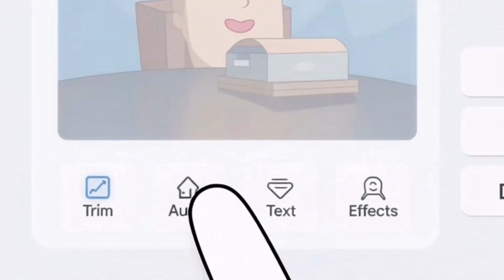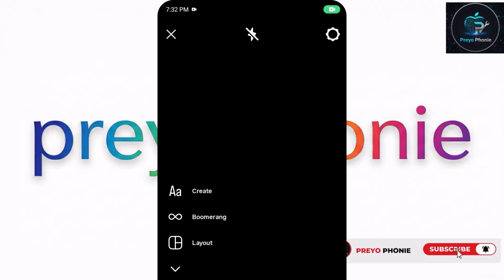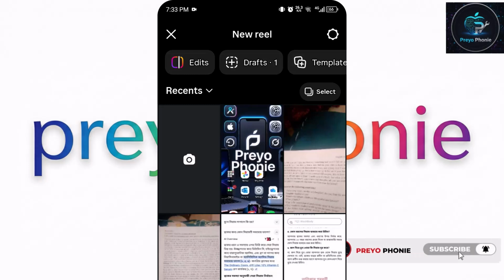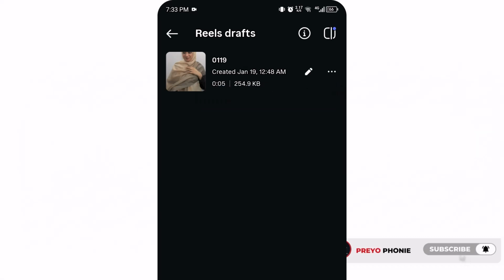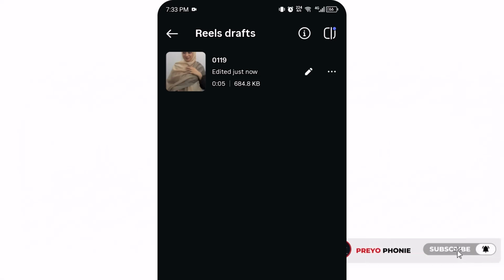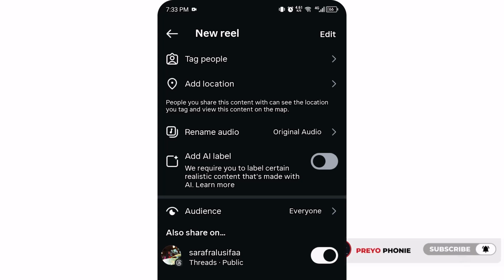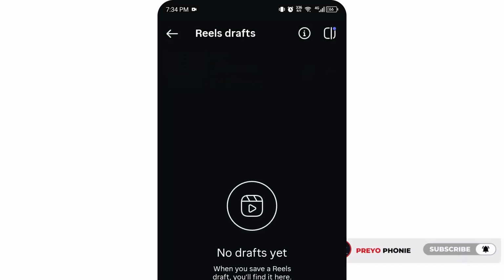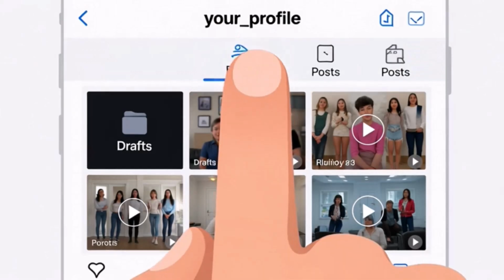Instagram Drafts Missing?The Easiest Way to Edit & Delete Instagram Draft Reels!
Did your Instagram drafts disappear? In this tutorial, I'll show you exactly how to find and manage your draft Reels in 2026! Whether you want to finish an edit, post a video, or delete old drafts to save space, this Preyo Phonie guide has you covered. I'll walk you through the new interface step-by-step so you never lose your hard work again.

00:00 — Where did my Instagram Drafts go? (The Hook)

00:20 — Why Drafts are essential for 2026 Creators

00:45 — Step 1: Navigating to the Creation Menu

01:10 — Step 2: Accessing the Hidden Drafts Folder

01:35 — 💡 Expert Tip: Managing Draft Storage & File Sizes

01:55 — Step 3: Editing and Finalizing Your Reel

02:15 — Step 4: How to Permanently Delete Unwanted Drafts

02:30 — Final Thoughts: Your Next Viral Reel!